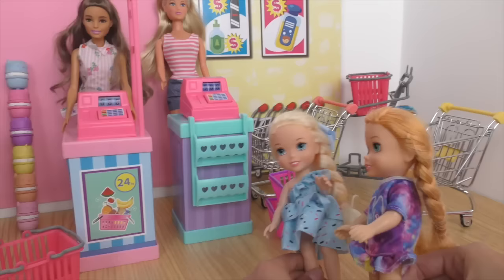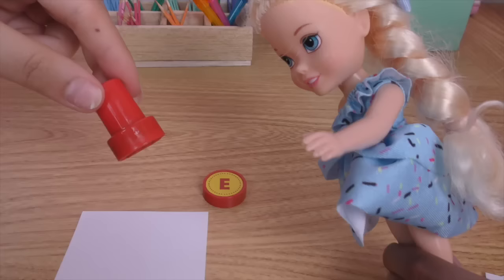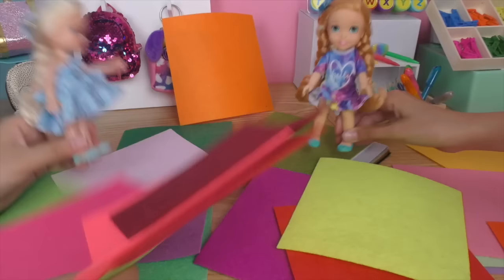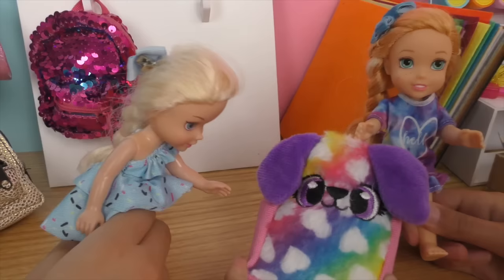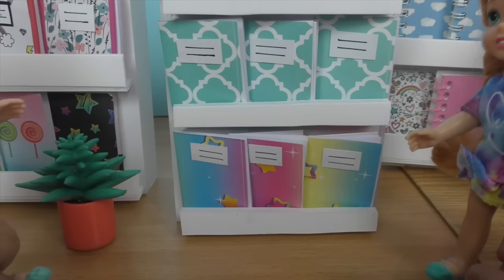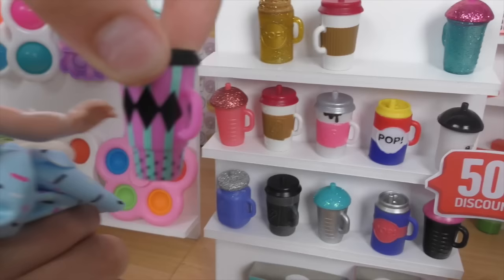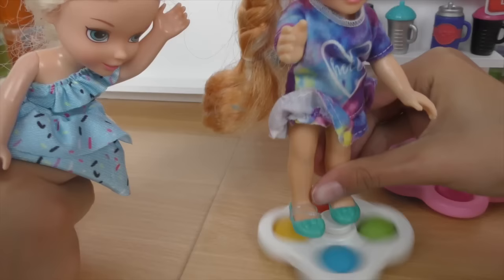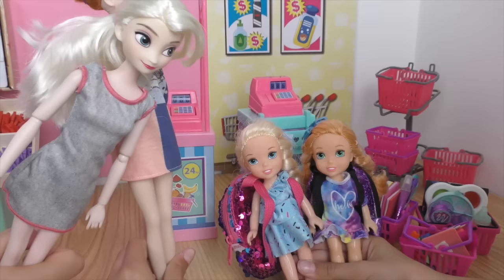Elsie and Annie Back to School Haul!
It's Back to School shopping haul time! Elsie and Annie need Notebooks, clothes, and all kinds of school supplies. What happens when they go shopping?